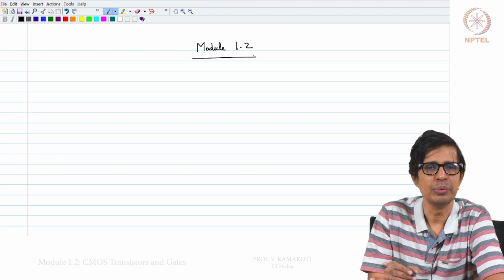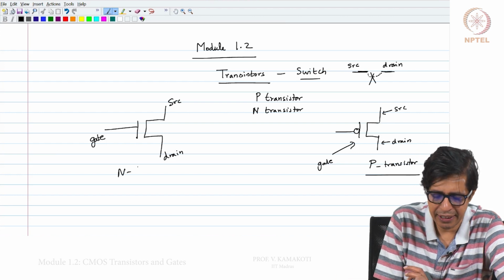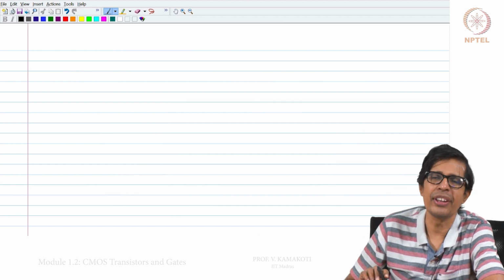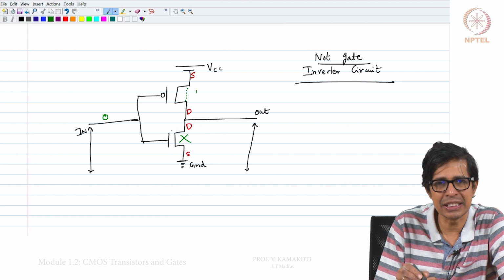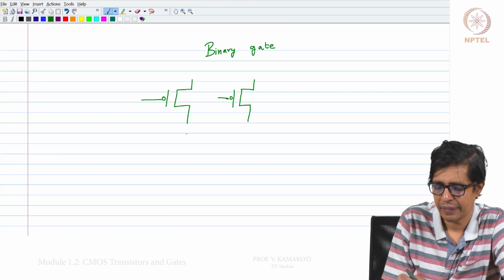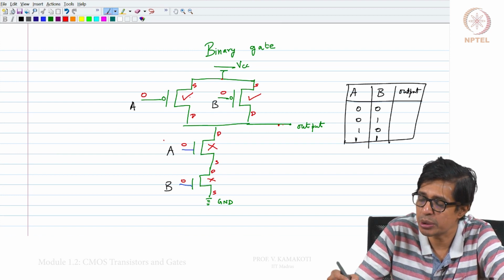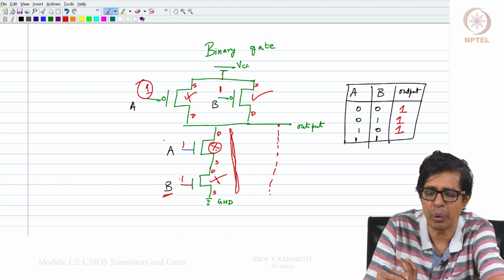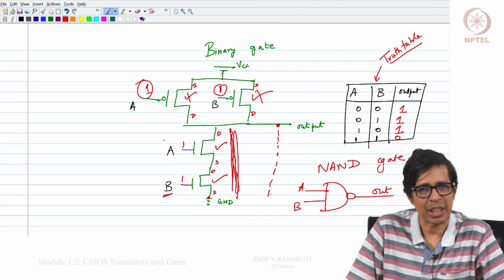Module 1.2: CMOS Transistors and Gates